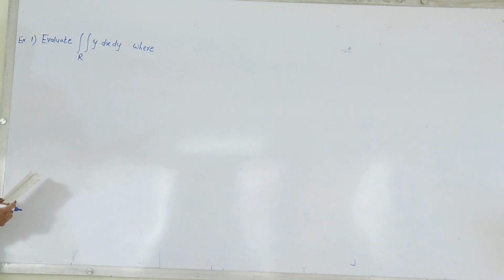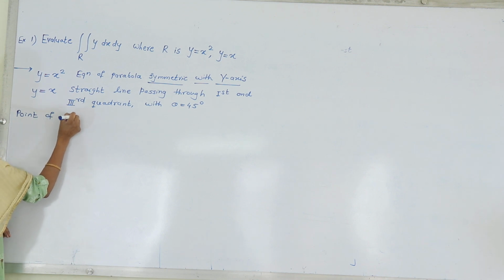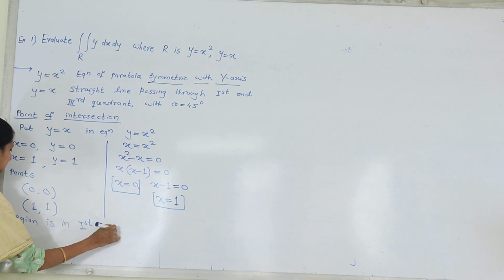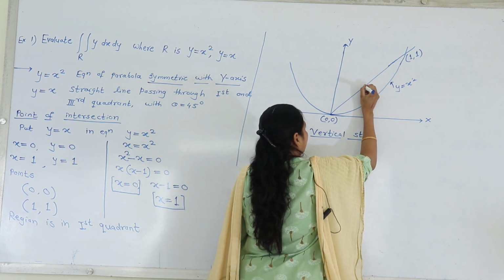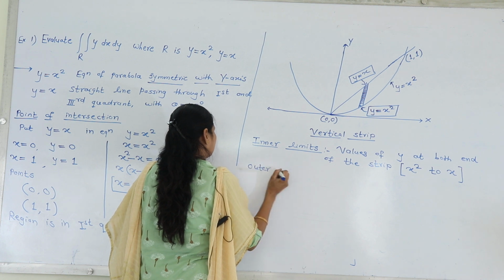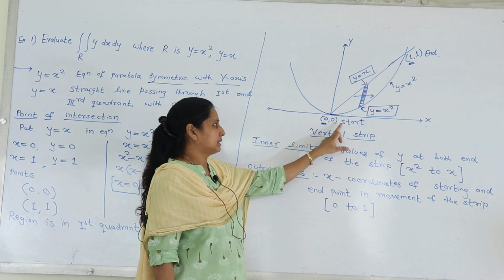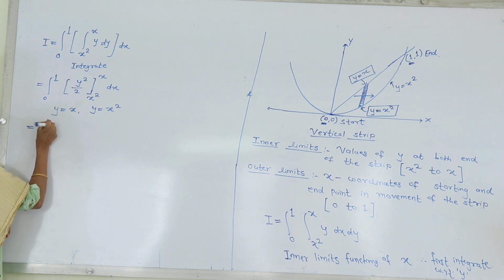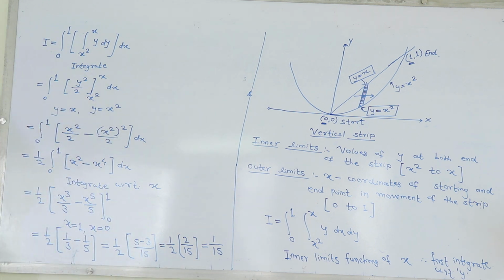multiple integral example no 1. in part1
Dr. sunita patil